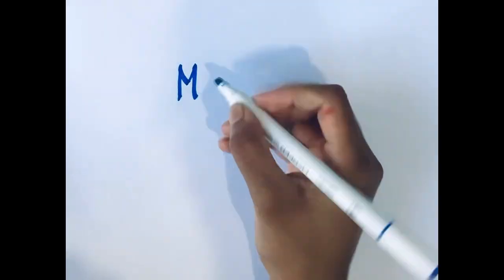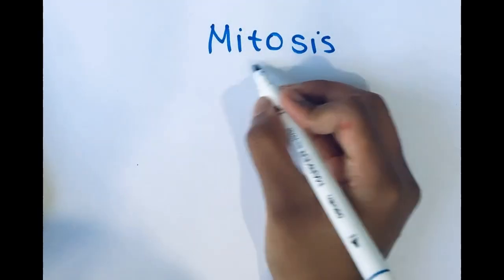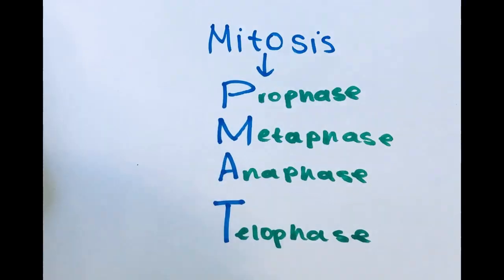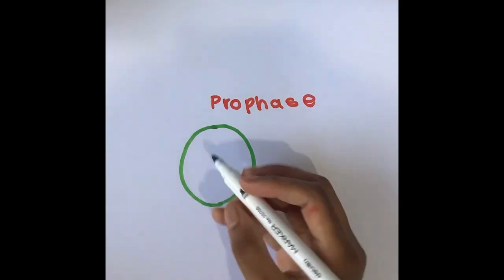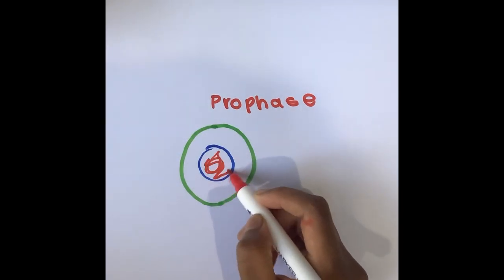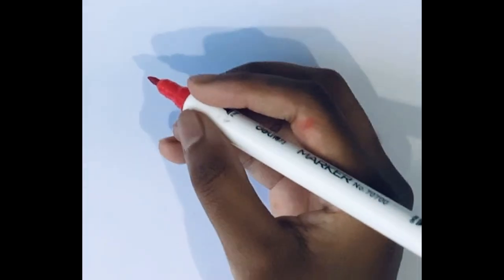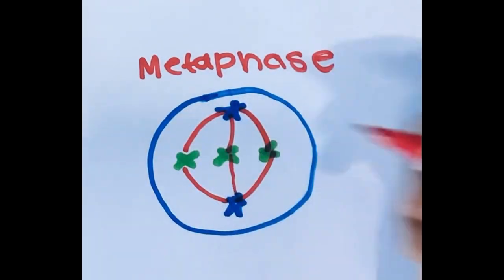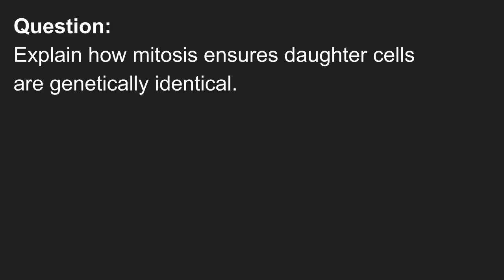Mitosis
In this video, we explain mitosis, the process cells use to divide and produce identical daughter cells.